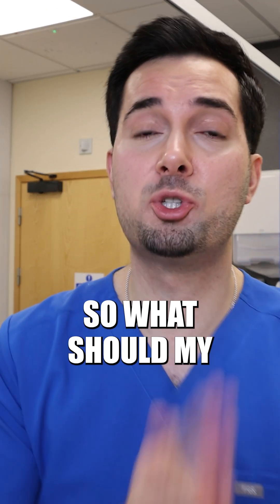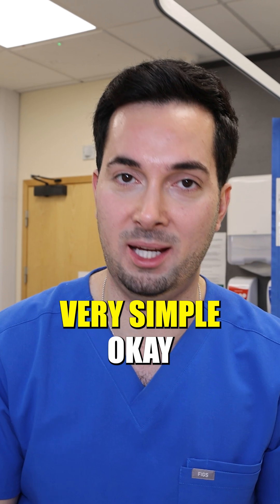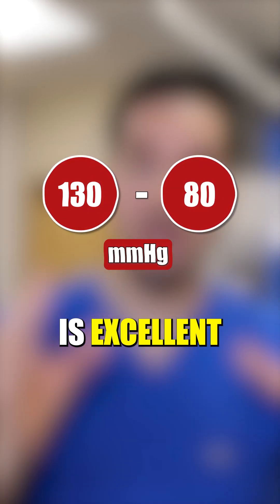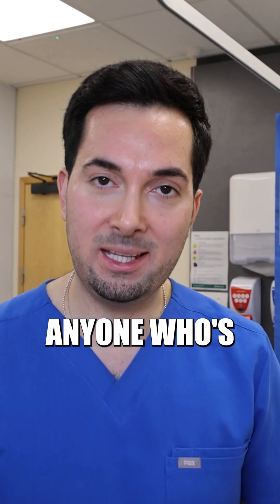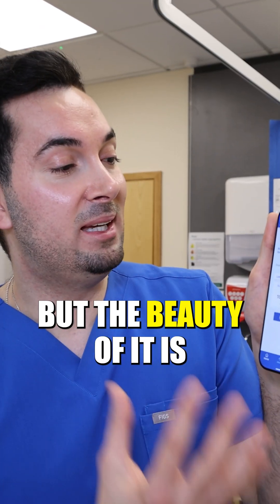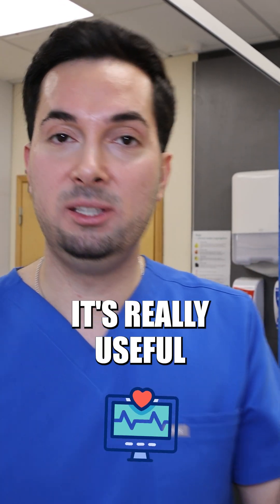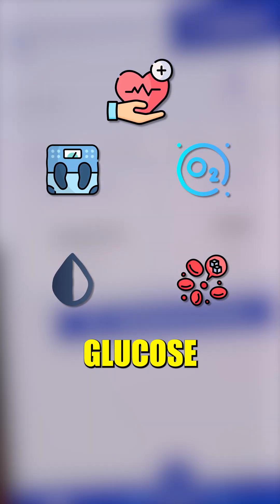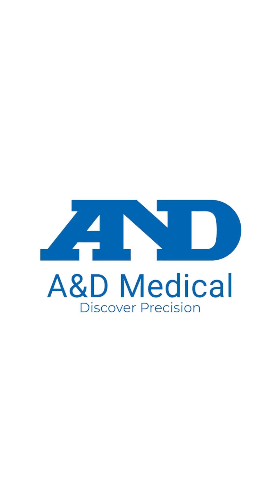What's a Normal Blood Pressure reading? Explained!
Learn what is normal blood pressure readings in this medical short with scientific blood pressure range!

NORMAL BLOOD PRESSURE:
Learn the scientific range of normal blood pressure readings in this medical short. Understand what your numbers mean for your health. Get expert insights on maintaining healthy levels.

Monthly Live Show: First Thursday - 8 AM PST

United States